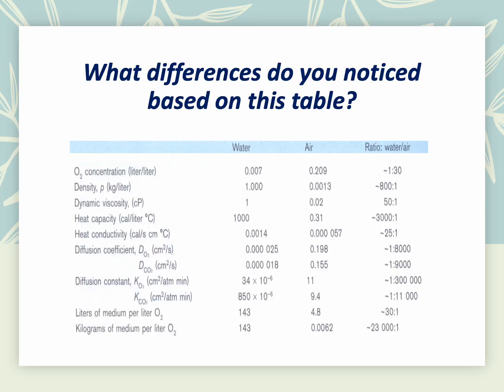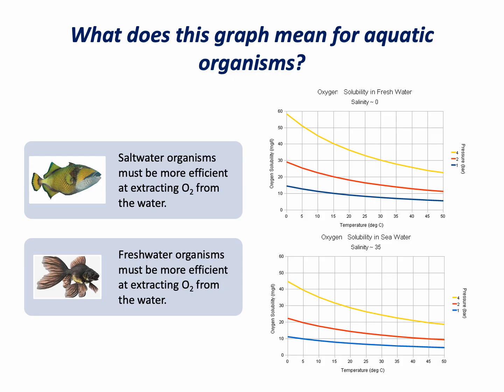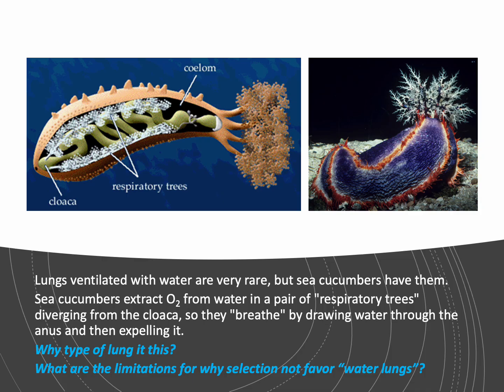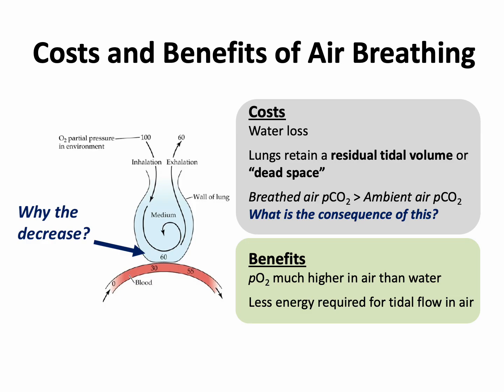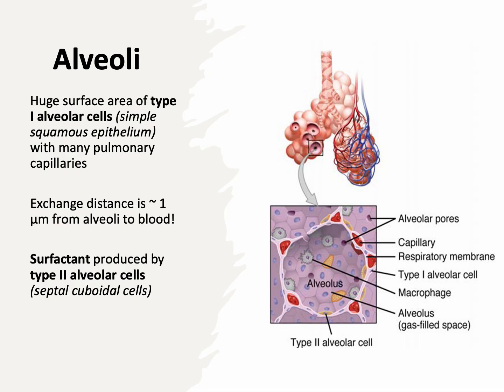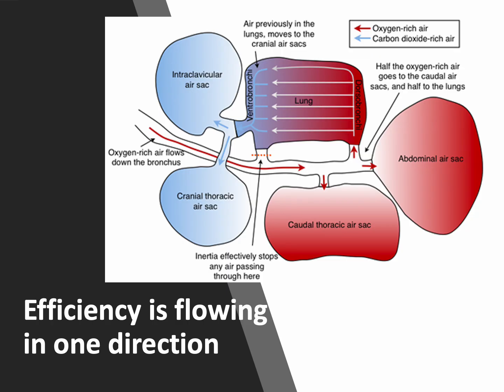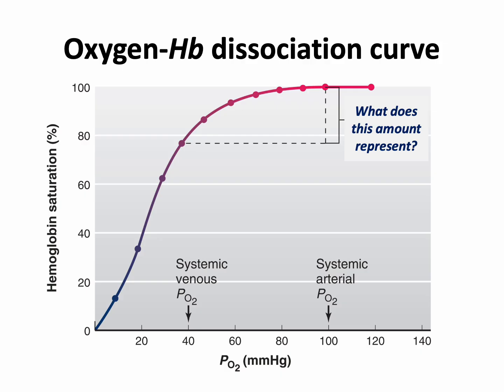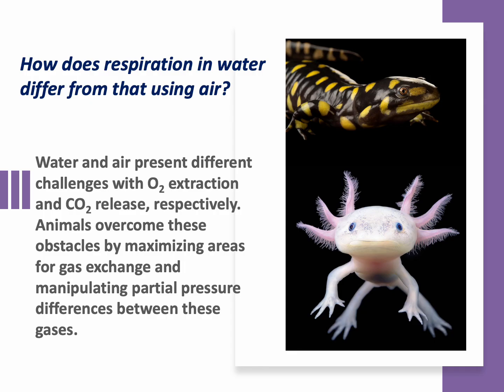Homeostasis. Respiration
Animal Physiology Series No. 4